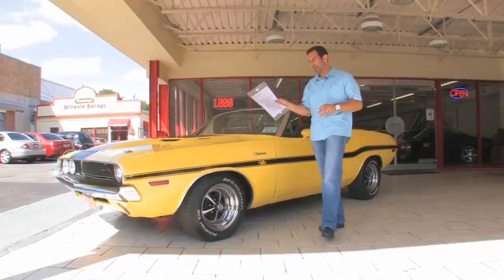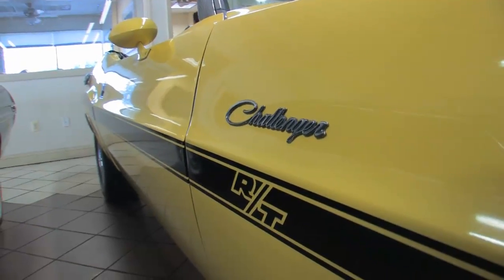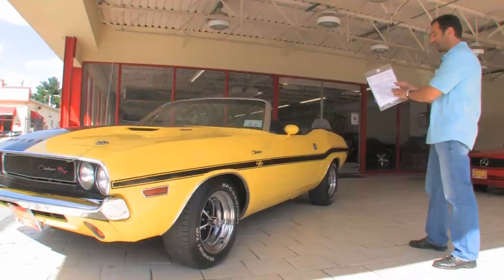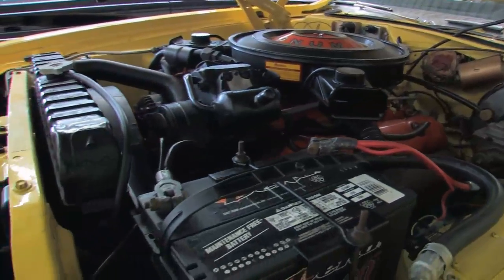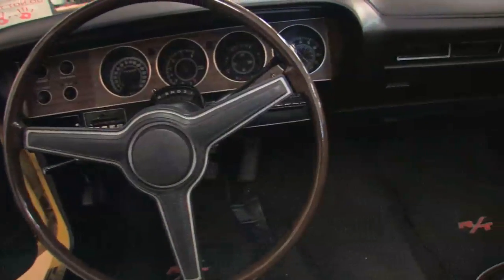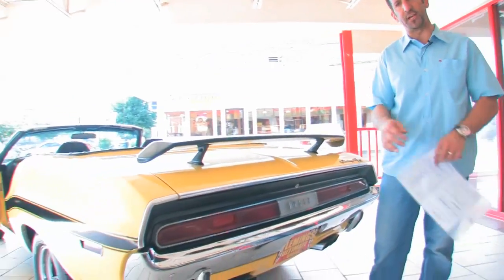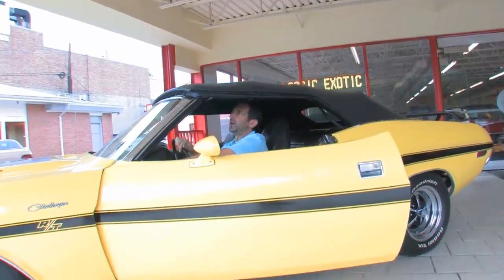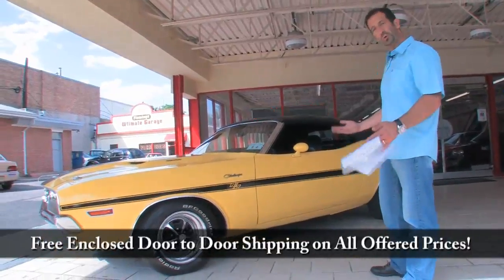1970 Challenger R/T for sale at with test drive, driving sounds, and walk through video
Photo documented restoration, matching #'s 383 @ 335hp, Torqueflite auto, 8 ¾ rear w/ sure grip, mirror finish FY1 Top Banana paint w/ black callouts, black bucket interior, power black convertible top, rally dash w/ 150 mph speedo + 8K tach, factory cold air-conditioning, original AM radio, power disc brakes + steering, 15" Magnum 500's w/ BFG radial T/A's, dual exhaust w/ correct tips, fender tag correct car, spectacular! 1 of only 15 produced!